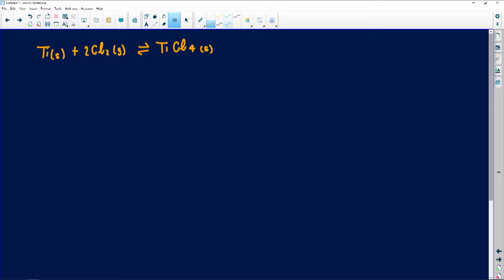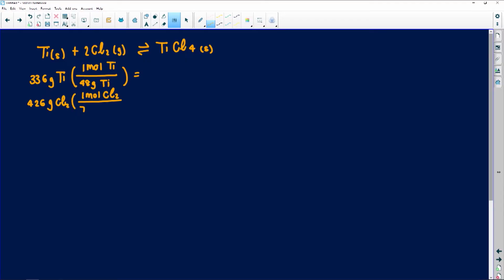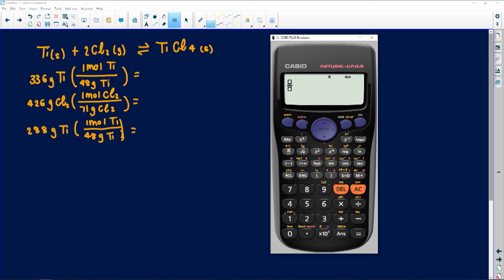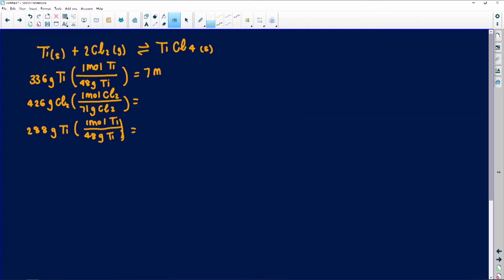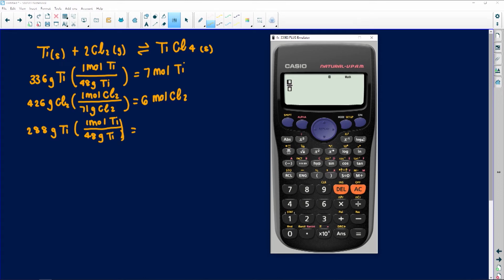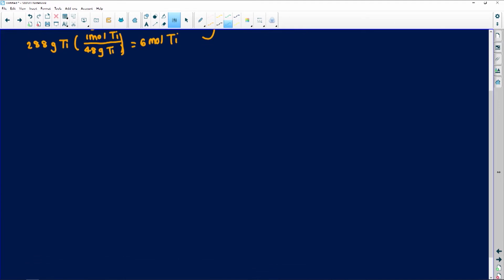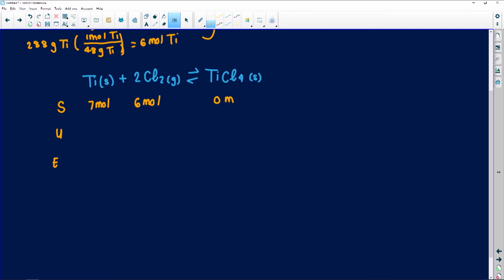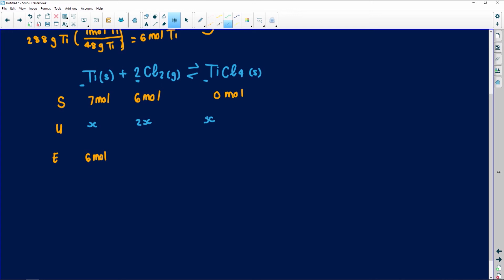Physical Sciences 2020: Calculating the Kc 6